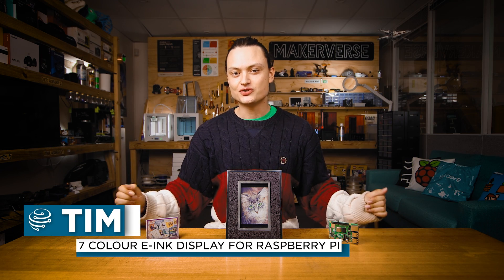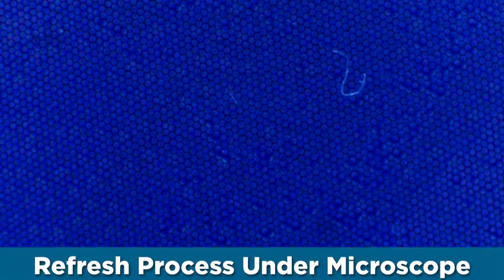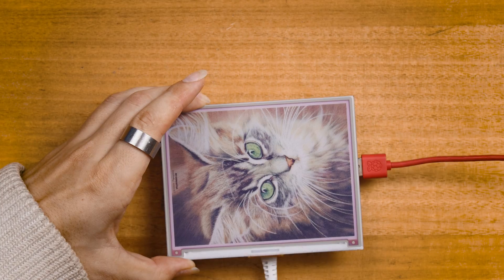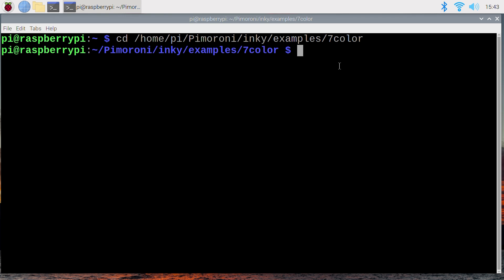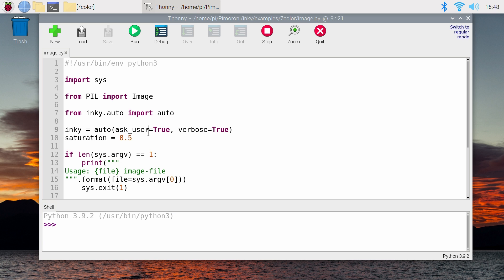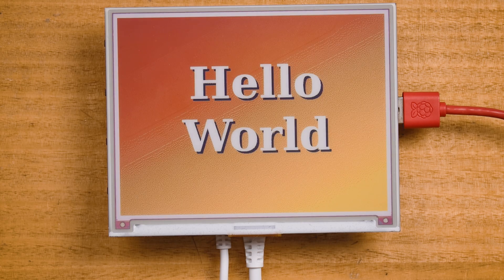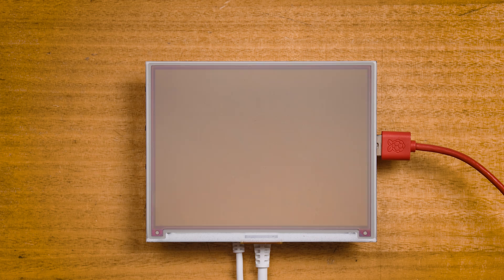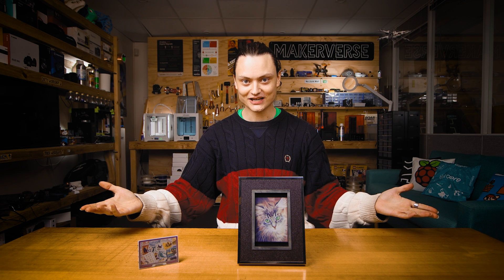Set Up a 7 Colour E-Ink Display For Raspberry Pi | Inky Impression 5.7" HAT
This is a huge step in E-Paper technology! These screens have all the benefits of electronic paper, including excellent battery life, image retention when un-powered and great visibility in sunlight, but they are finally multi-coloured. Also I make an auto-changing E-Ink Picture Frame 😊

Related Information

Electronic Ink is a familiar technology to everyday makers. They are low power displays that have great visibility in sunlight and preserve the displayed image even when not powered. Once you display an image to the screen it will stay there for ages, up to weeks, completely without electricity. Commonly applications have been signage, E-readers or simple project dashboards. The technology refreshes slowly so it’s never been for fast updating user interfaces. Up until recently the technology has been limited to monochrome with a single colour. But no longer! Welcoming in the Inky Impression 5.7" 7 Colour, 600x448 Pixel E-ink/E-paper HAT capable of running with a Raspberry Pi Single Board computer. Thats right! Seven colours! They are Blue, Green, Red, White, Yellow, Orange, and Black. Combine these block colours with dithering, a method used by computers to approximate unavailable colours from a mixture of other colours, this Electronic Ink display can produce to the human eye all the colours! HAT means simply Hardware Attached on Top.

This technology's full name is ACeP Micro Encapsulated Electrophoretic Displays. Inside every one of these screens are thousands of tiny oil bubbles with colourful charged particles. Depending on the current flowing above or below these oil filled bubbles certain particles are drawn up or down. When the particles are drawn to the top of their oil filled bubble we can then see their colour displayed on the E-Ink screen. Its so cool! It's ink, but way better. Huge shout out to Pimoroni! From hardware assembly to image display tinkering this has everything you need to hit the ground sprinting with these displays.

0:00 Intro
0:43 Product Overview
1:15 How It Works
1:13 Details of Audio Outputs
1:44 What You Need
2:20 Assembly of Hardware
3:08 Software for 7-Colour E-Ink
3:47 How to Display a Image
4:46 Success! First Image Change
5:04 Images that Look Great
5:31 Altering Saturation in Script
6:20 How to Clear Screen (Goodbye Kitty)
6:48 How to Display a Webpage
7:43 How to use the Buttons
8:43 Success Number 2!
9:20 Where to Now (Picture Frame)
10:08 New Super Cool Outro!